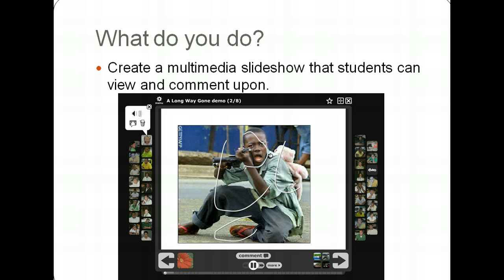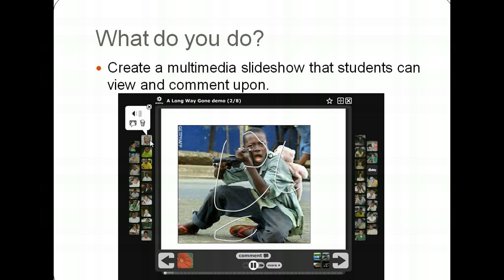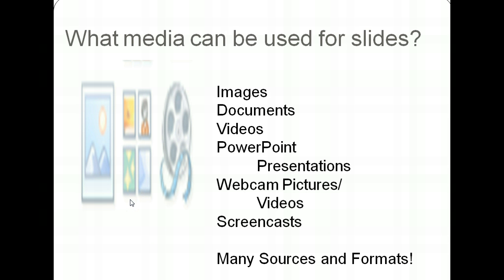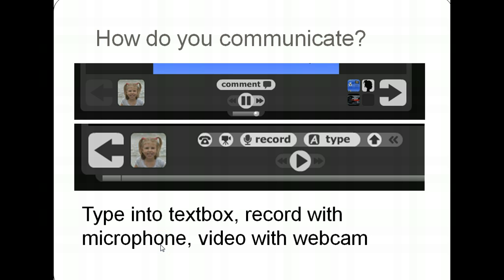Intro VT presentation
PPT video pres for HWP Digital Workshop